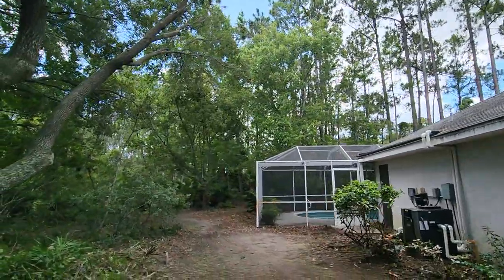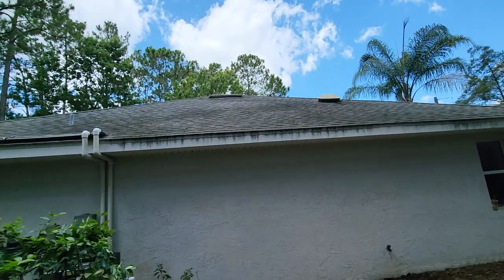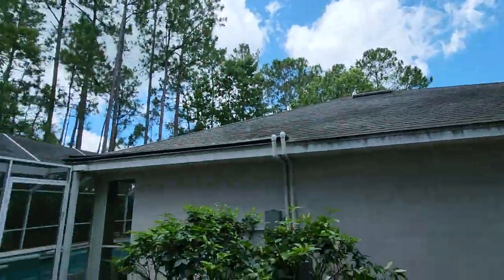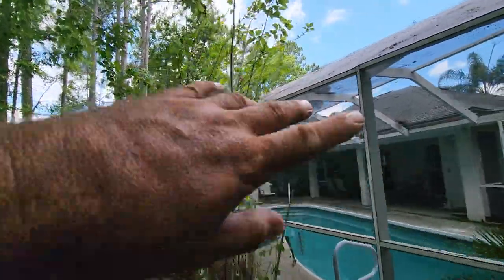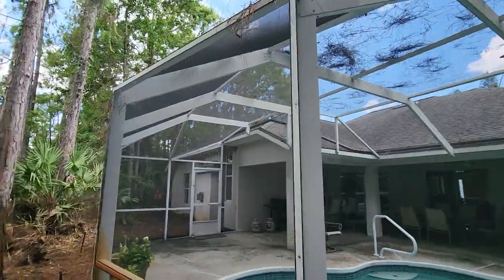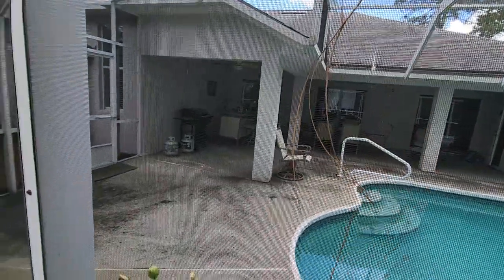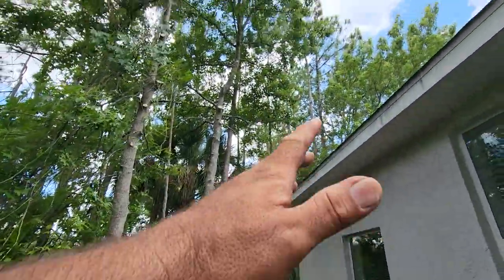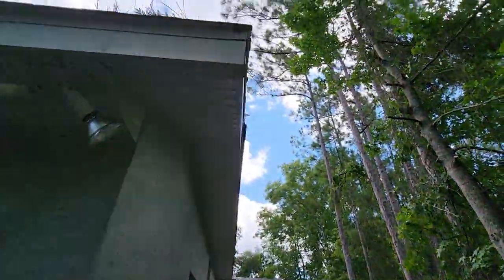Sandra'shouse take 4